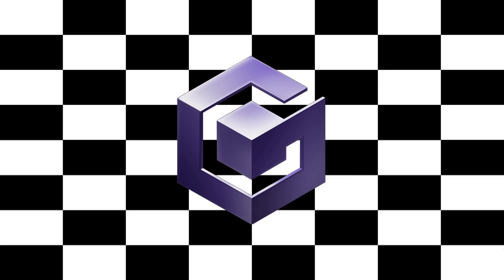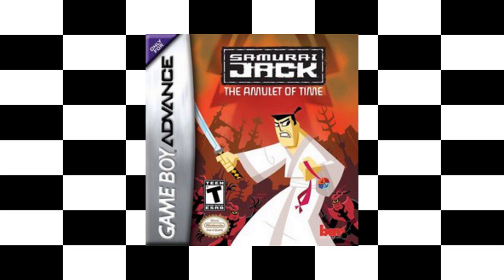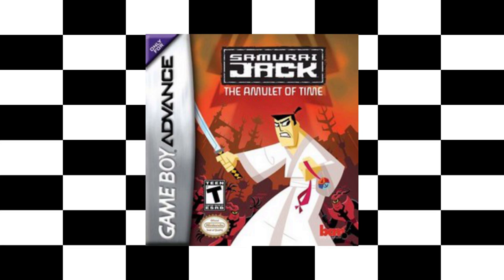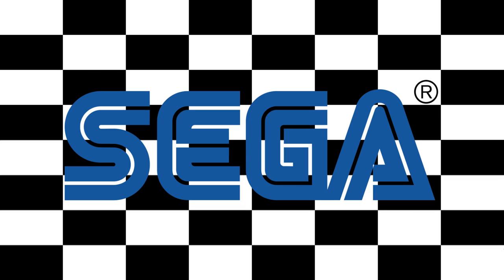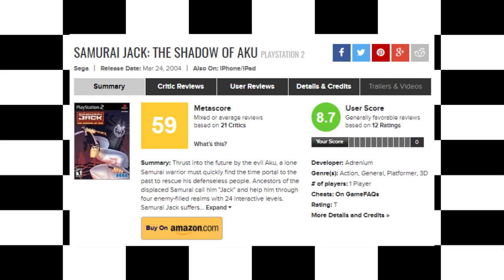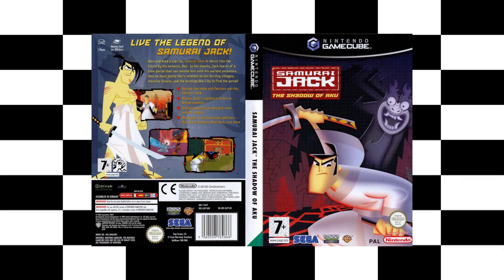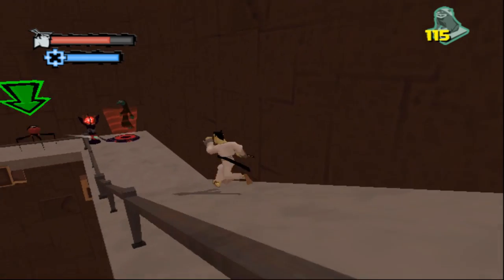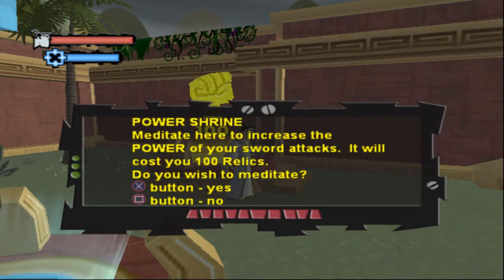Samurai Jack: The Shadow of Aku (PS2/GCN) REVIEW - Cartoon Network Video Game History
It's time to look at the second ever Cartoon Network game on the PlayStation 2 and GameCube. Will Samurai Jack: The Shadow of Aku be able to top the previous Samurai Jack game?

Check back in every Wednesday for a new episode of Cartoon Cartoon Fridays or Video Game History!